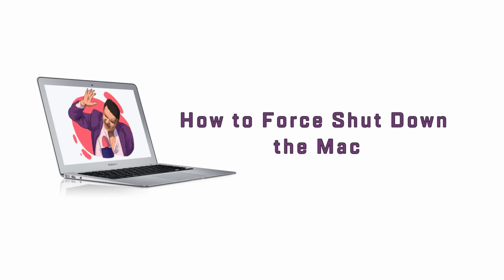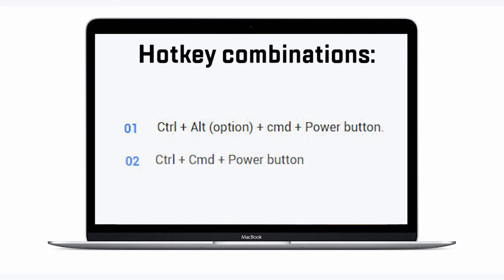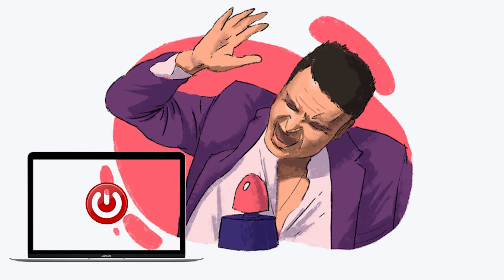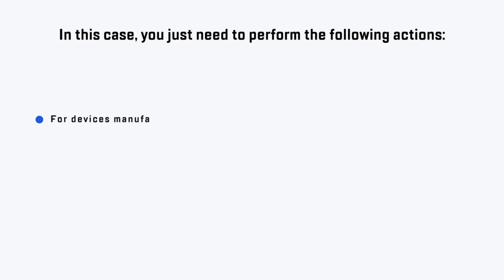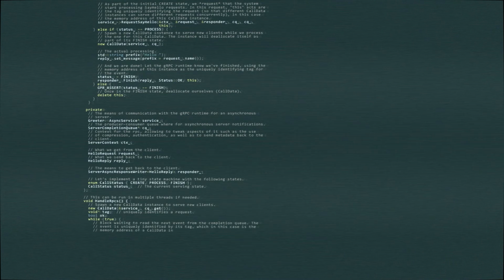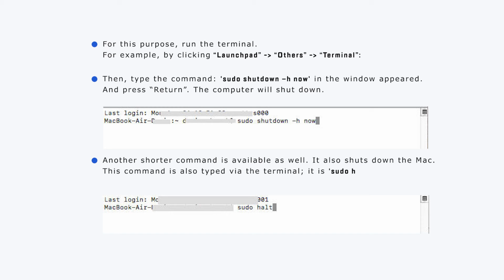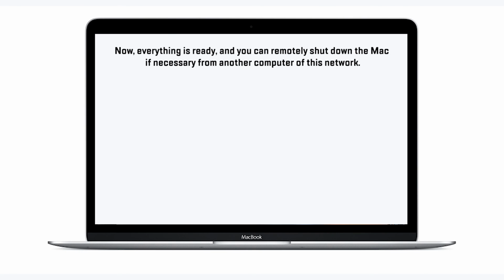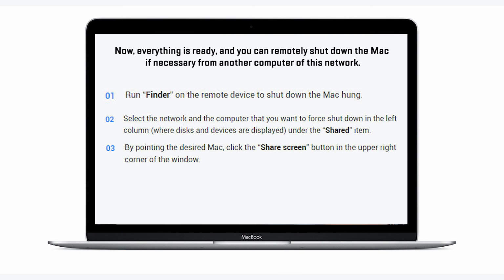How to Force Shut Down the Mac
Has your Mac hung and stopped responding to any of your commands? In this case, you can force shut down the Mac. In this tutorial, we will discuss the three ways on how to force shut down your Mac.

Prefer a text version?